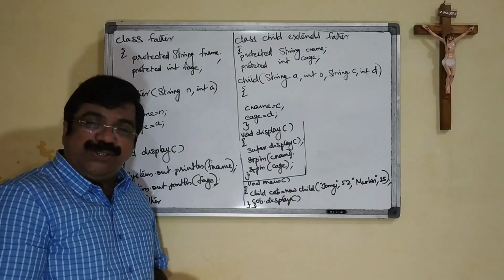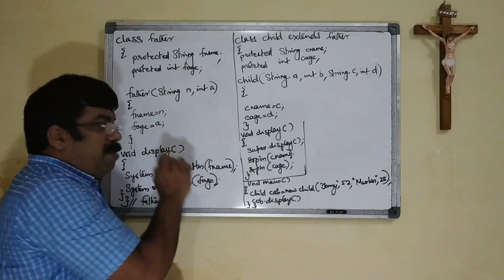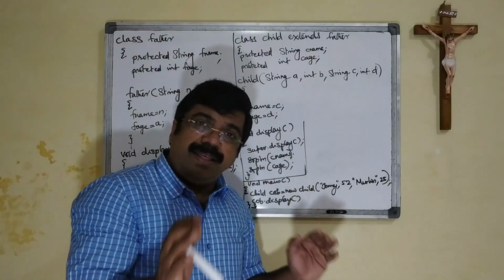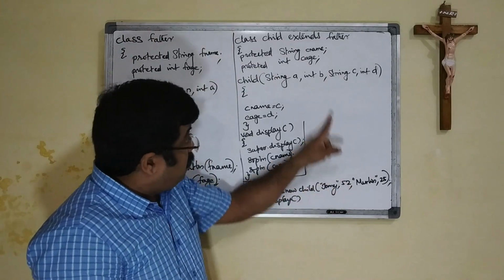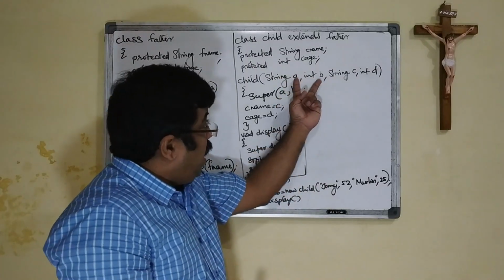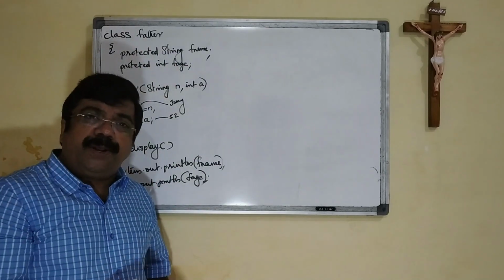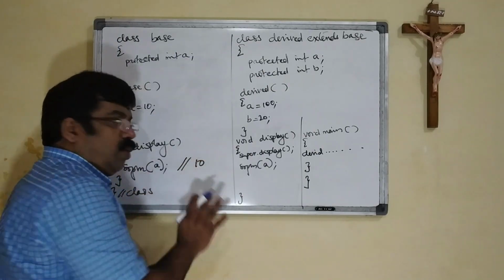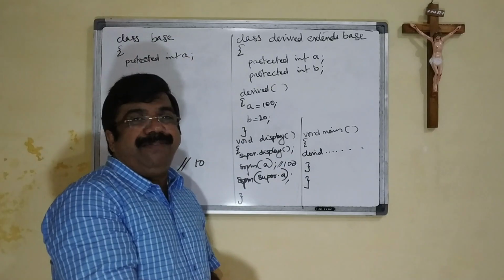cts XII Part 4 saju